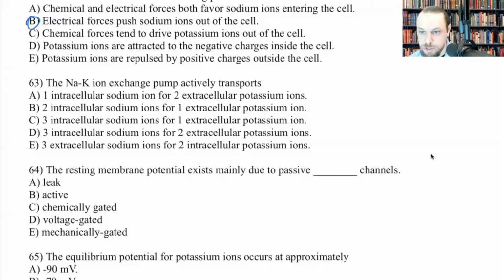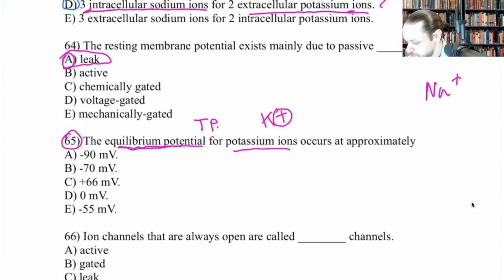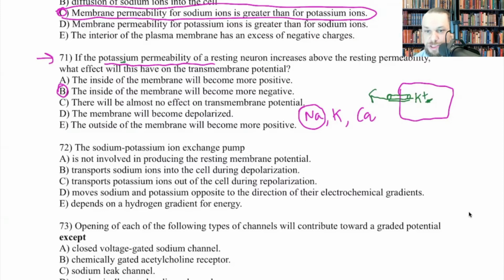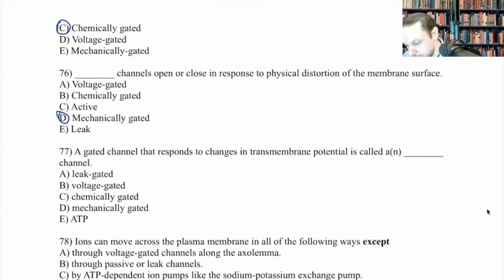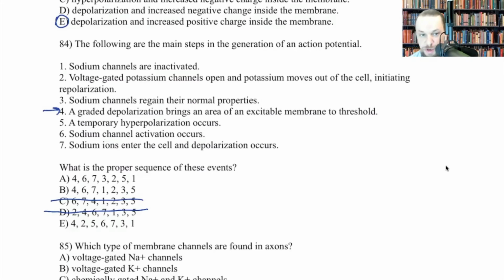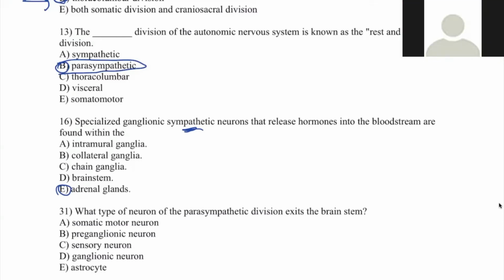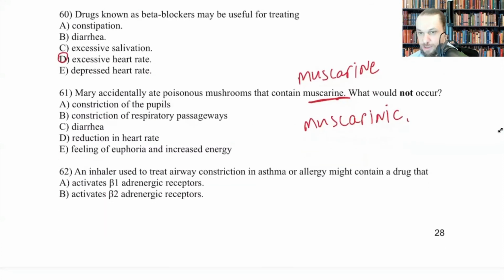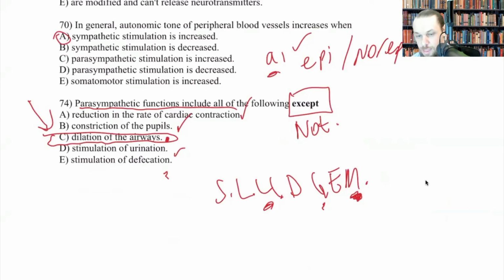A&P The Nervous System: Multiple Choice Questions MCQs Part 2